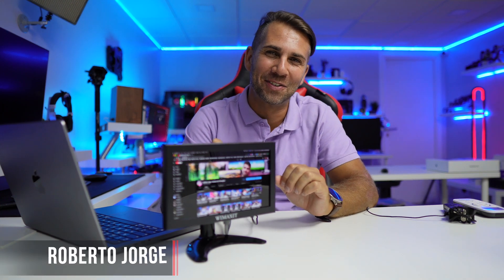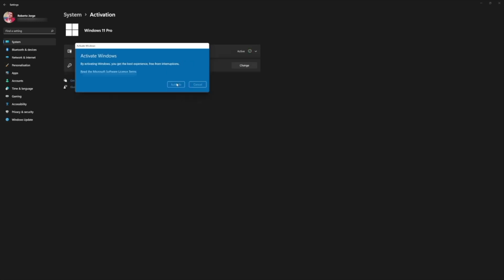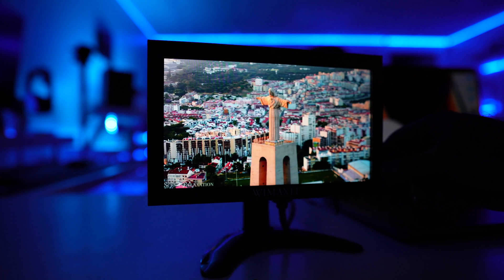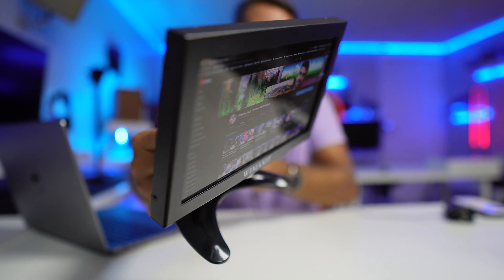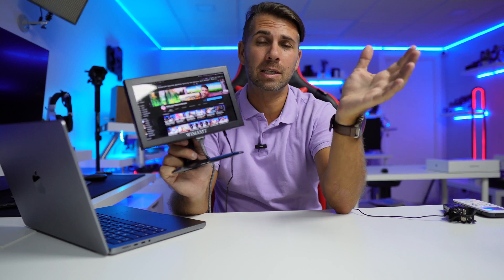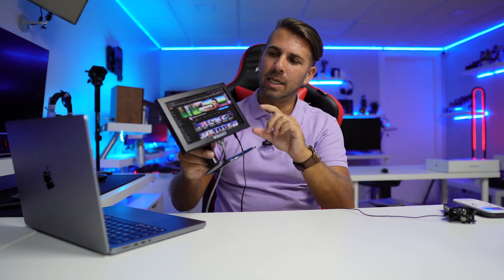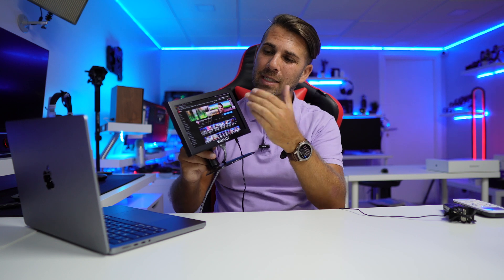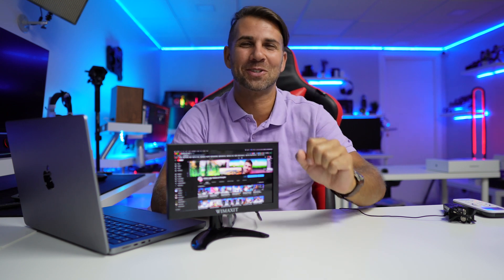Mini IPS Display for Raspberry Pi, Mini PC or CCTV / Best Quality up to 8"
✅ RECORDING GEAR: ✅